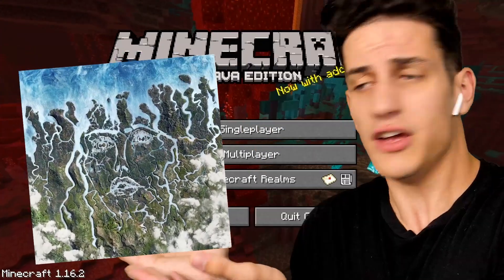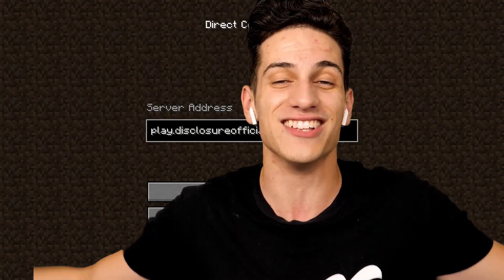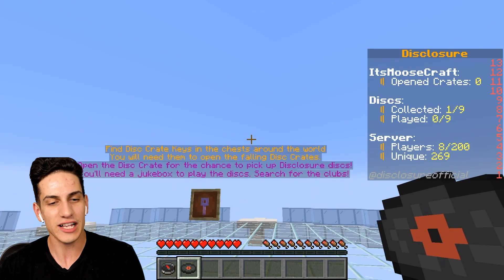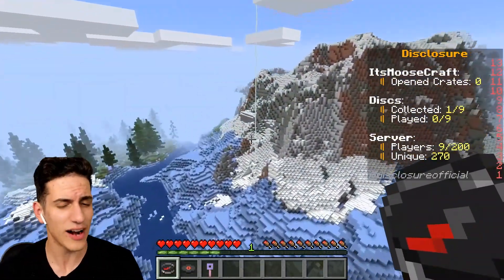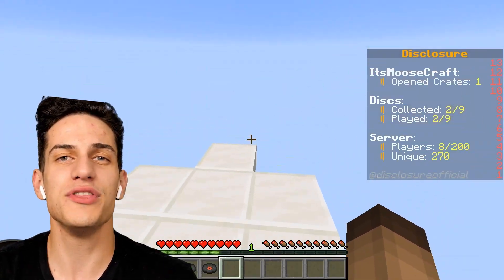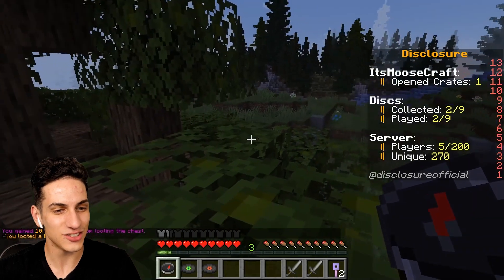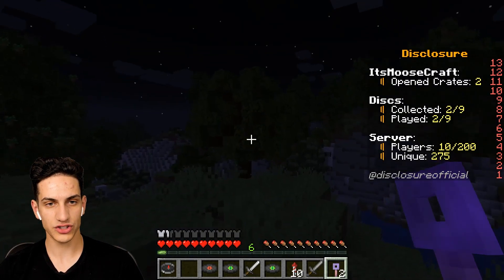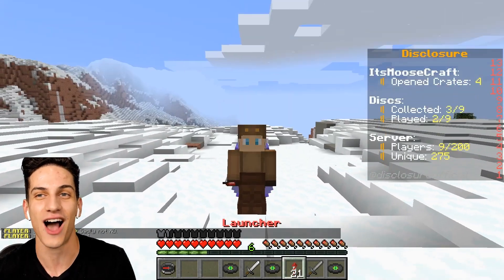I Joined DISCLOSURE'S ENERGY Minecraft Server... **UNBELIEVABLE**